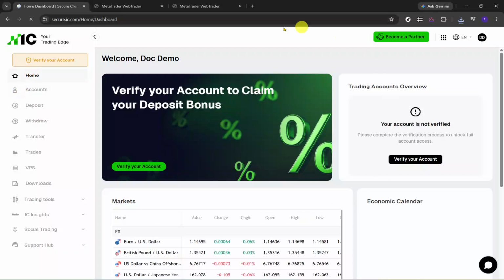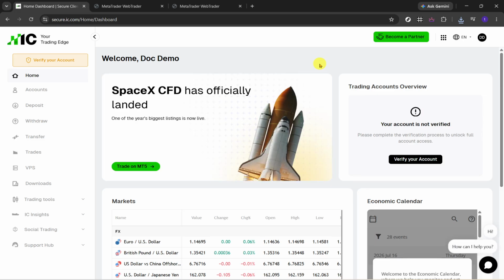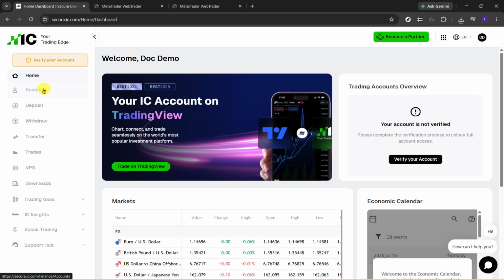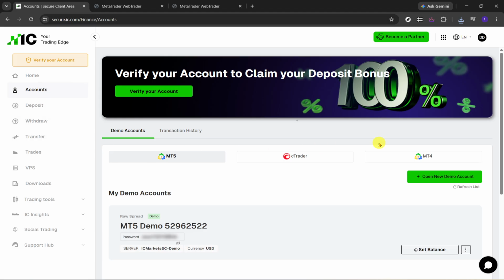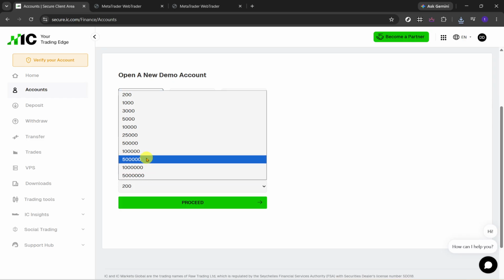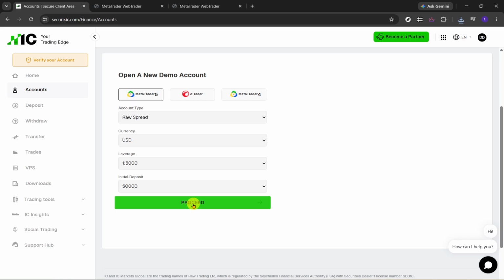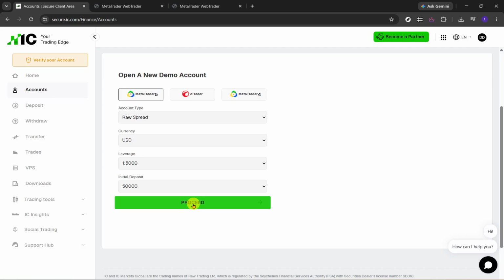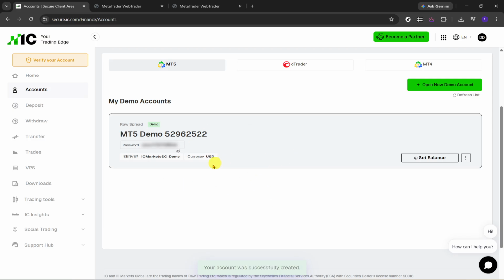How To Open A Demo Account With IC Markets (2026) (Best Method)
Learn how to open a demo account with IC Markets in this easy beginner-friendly tutorial. This guide walks you through the IC Markets demo account setup process so you can practice trading without risking real money and get familiar with the platform.